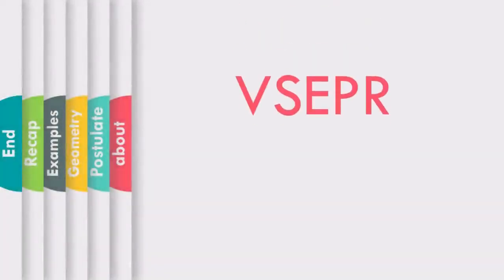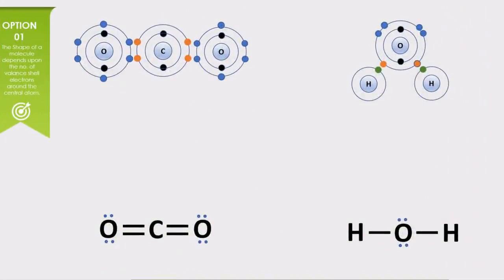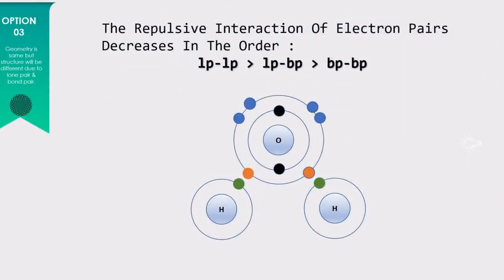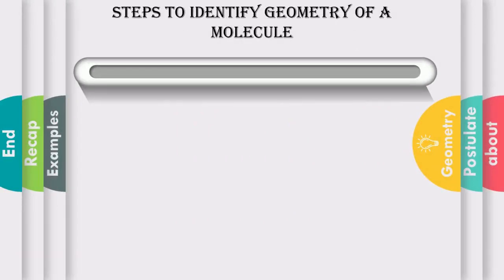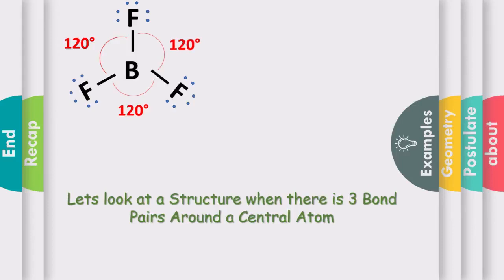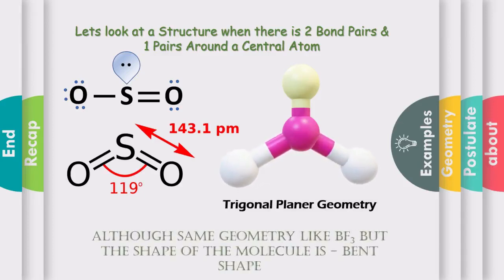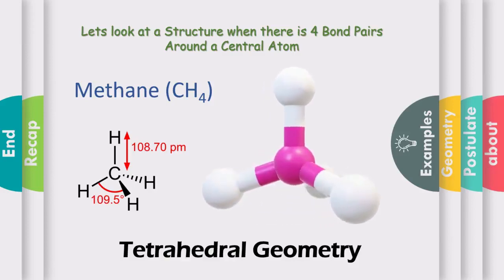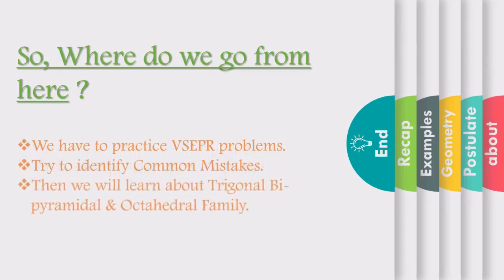020 Dibyendu Mohanta